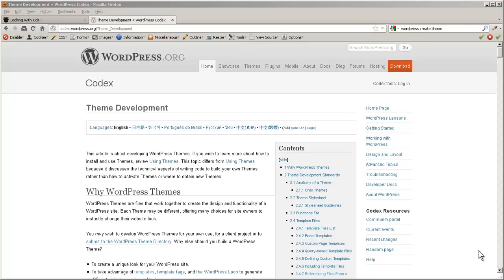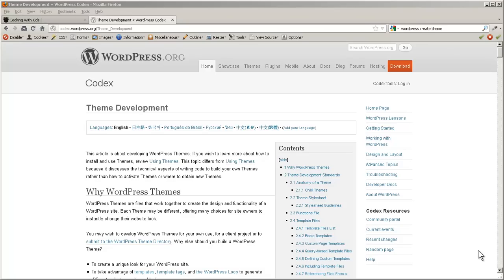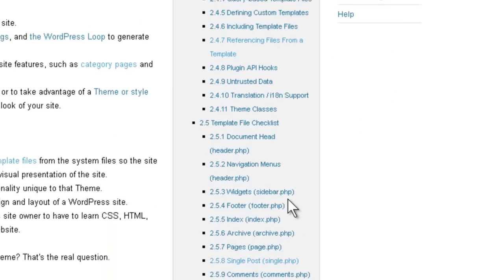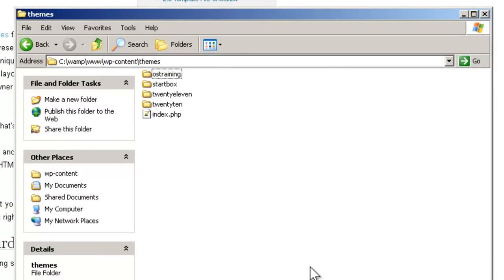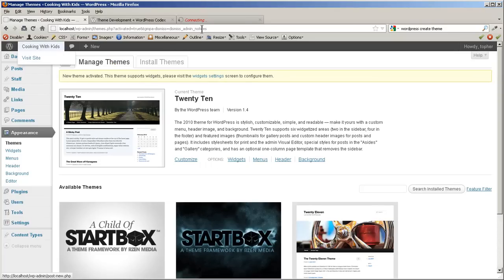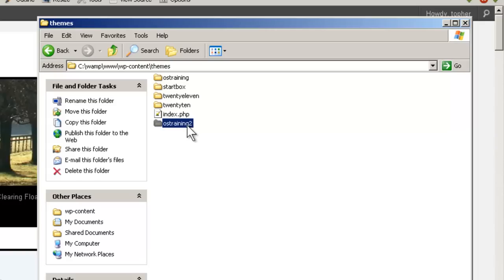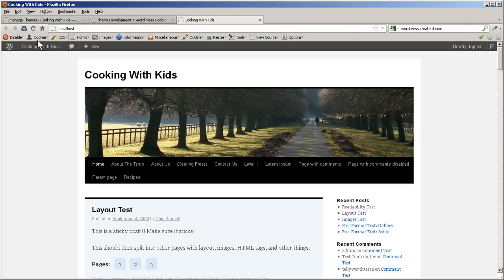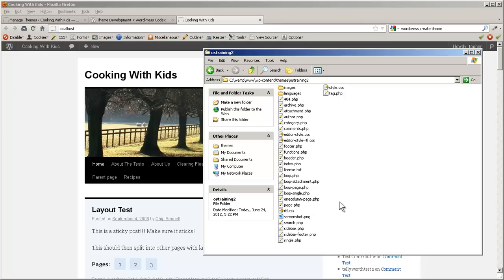Using WordPress Parent Themes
What is the difference between a WordPress parent and child theme? How should you best use a parent theme? Find out in this WordPress introduction video.